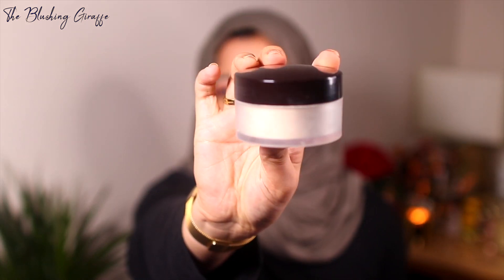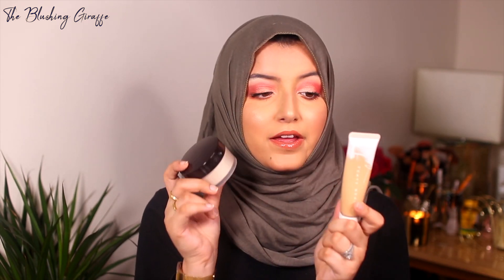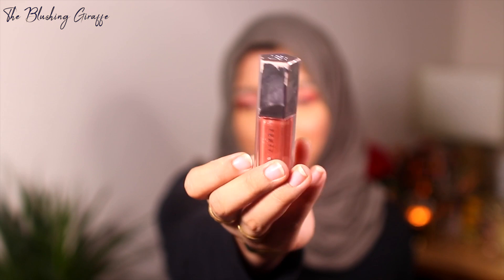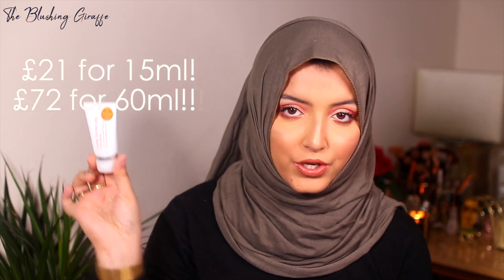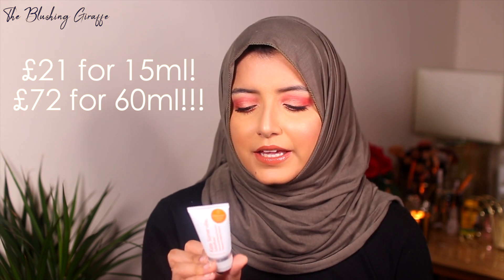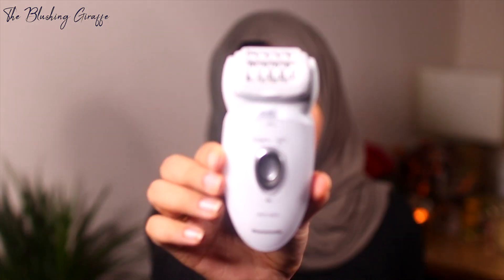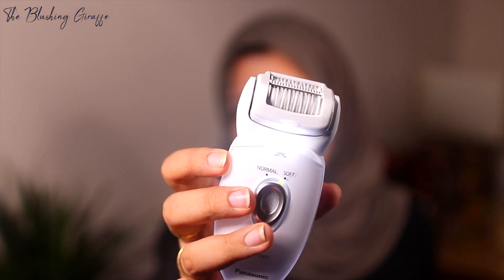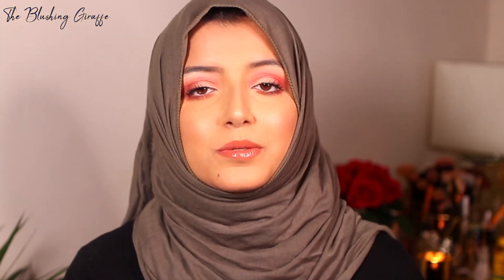JANUARY 2020 FAVES | HAIR REMOVAL, AHAS, FOUNDATION AND APP OF THE MONTH | THE BLUSHING GIRAFFE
Hello everyone! Welcome to my January faves, a video I've not done in a while - but truly one of my all time favourites to film! In this video I talk about all my current faves, from skincare and makeup, to apps and also the tedious topic of hair removal too! All links are down below, as well as all the videos I've mentioned. I had a lot to fit in and did my best not to ramble, but if I spoke too fast then do let me know haha

Panasonic Epilator: £50 OFF!

Makeup tut coming soon ^_^

📹 T E C H: